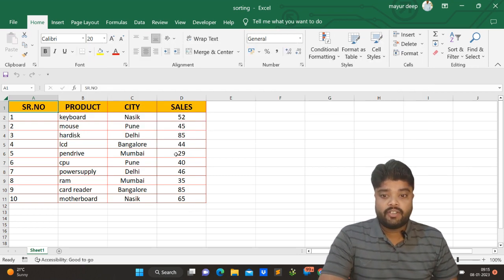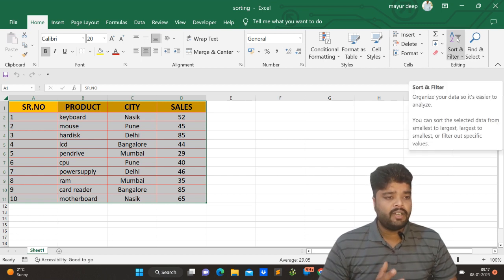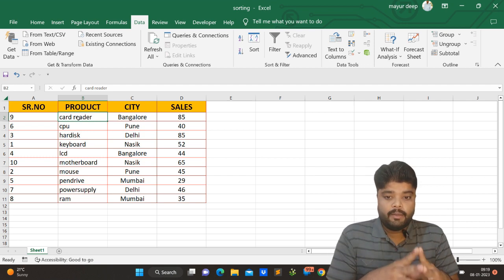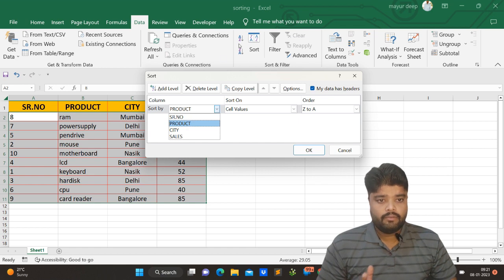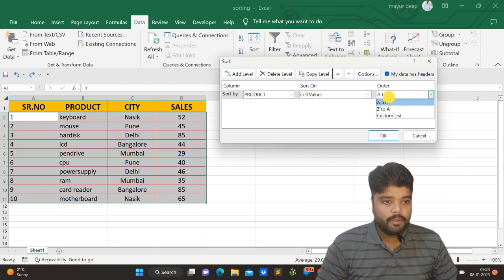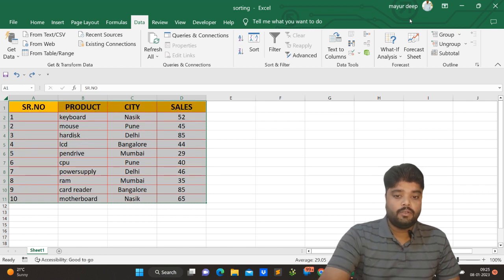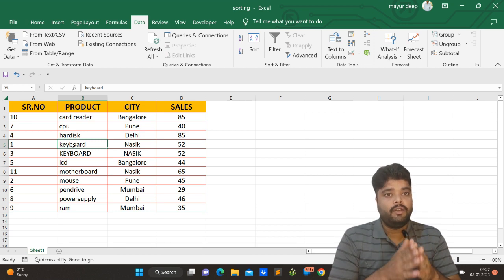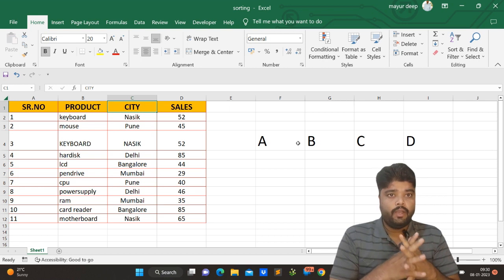How to Sort Data in Excel || Detailed Explanation of sort in Excel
Hey Friends, In this video you will learn to do Data sorting in microsoft excel using different options.

The SORT function sorts the contents of a range or array.